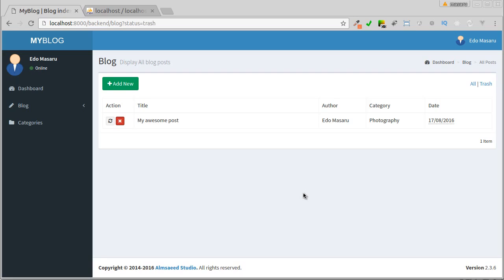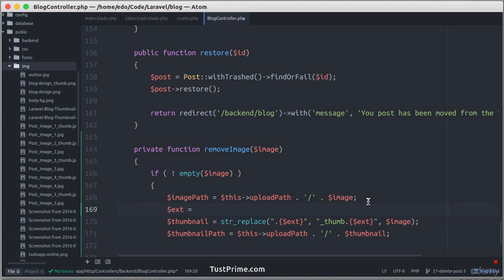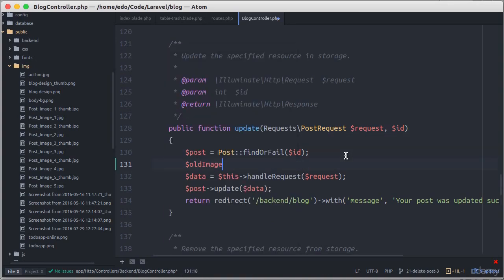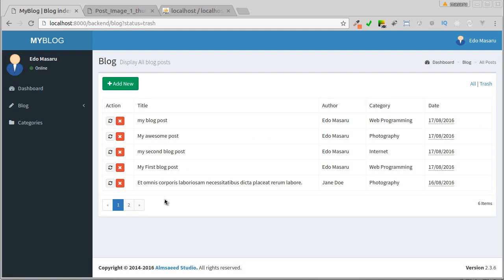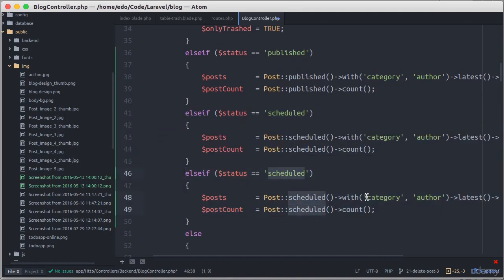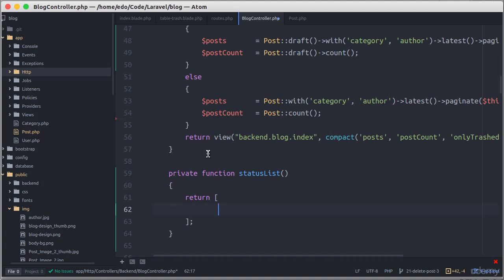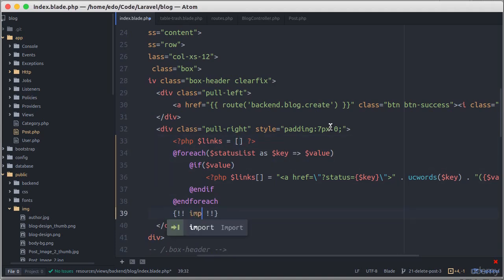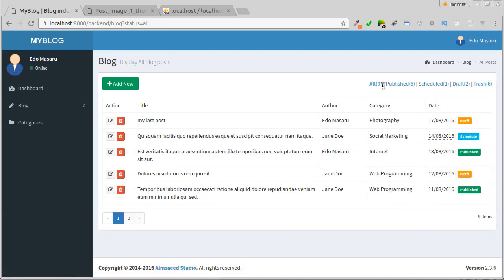041 Delete Existing Post Part 3